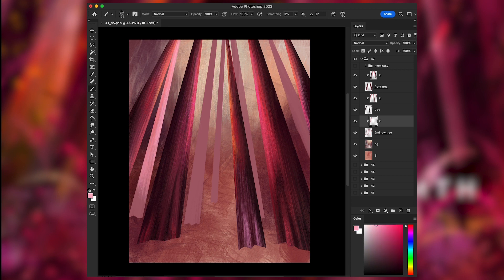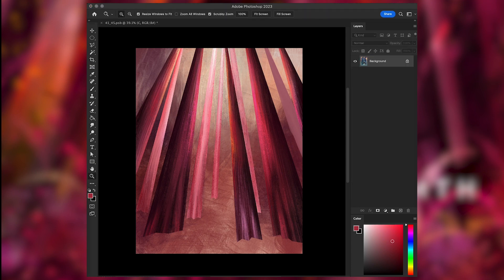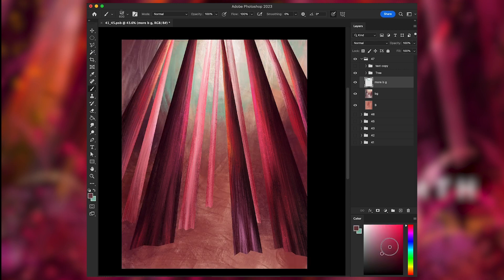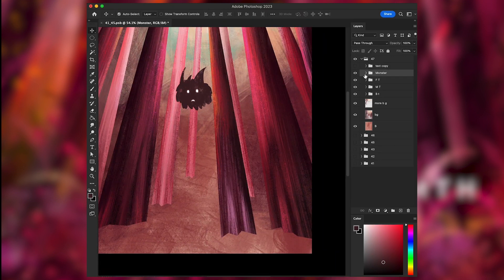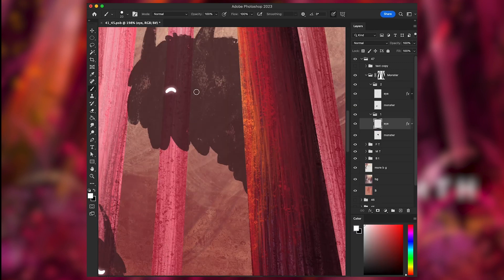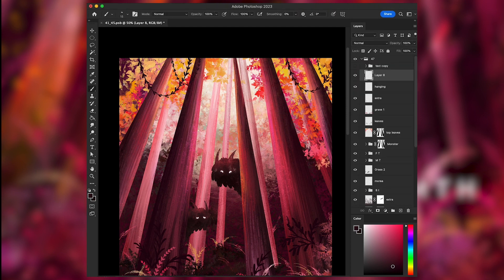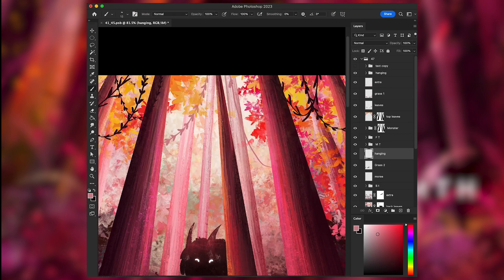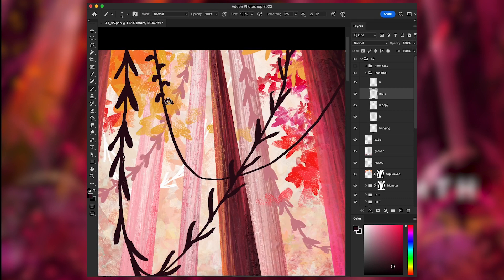Meta Vs Artist | Escaping the Trap of social media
Escaping the Instagram Trap of META!